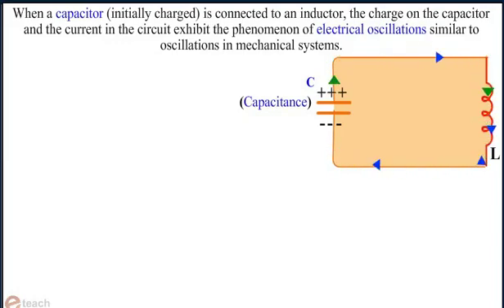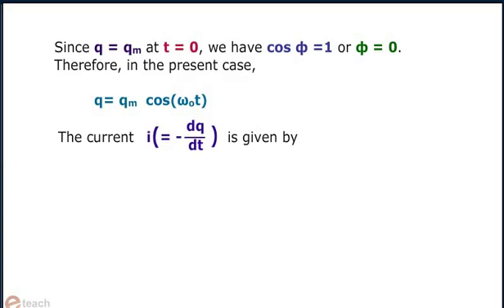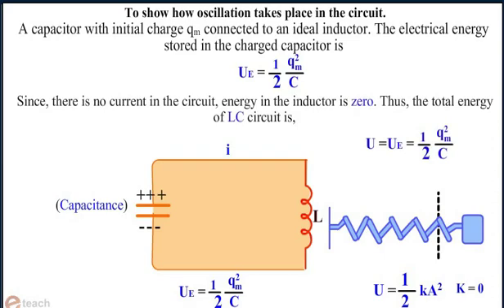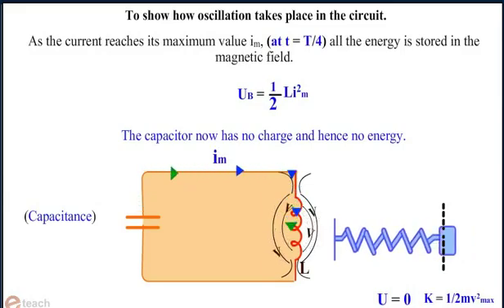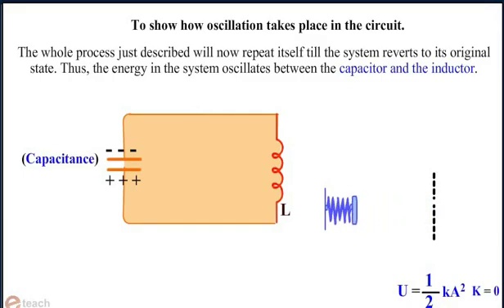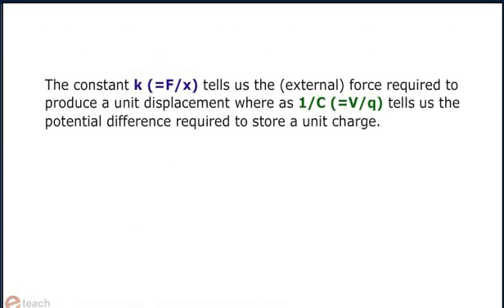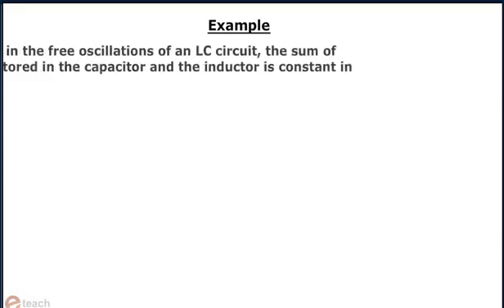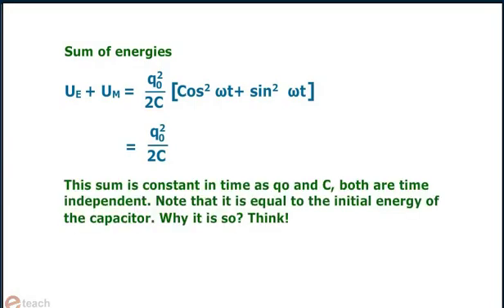ALTERNATING CURRENT 20